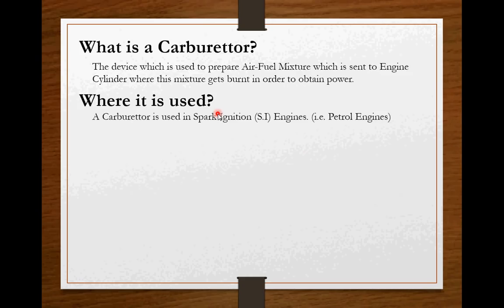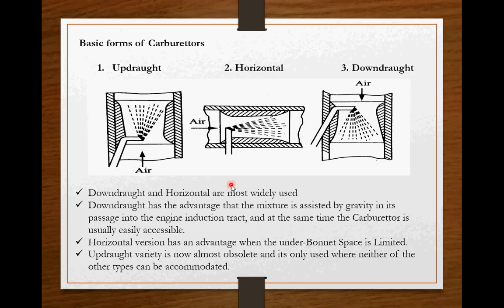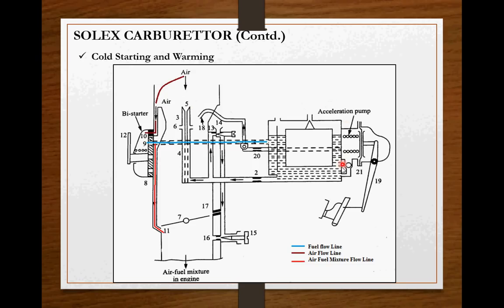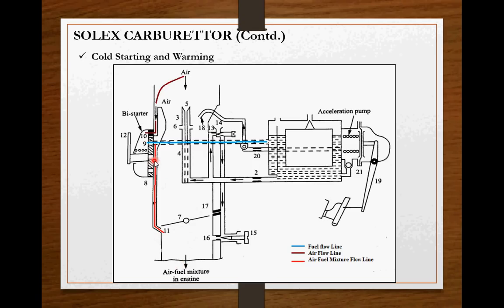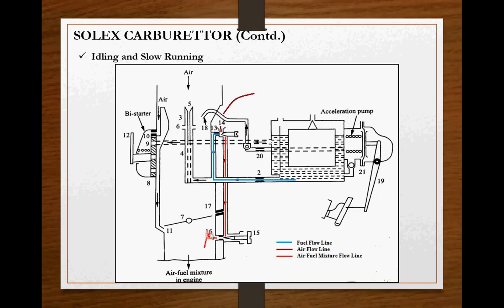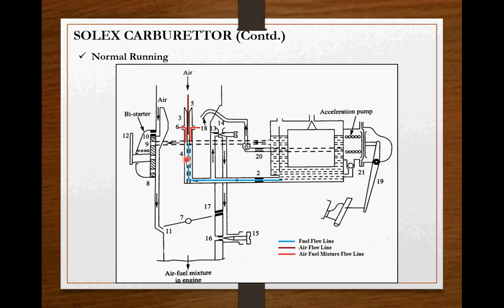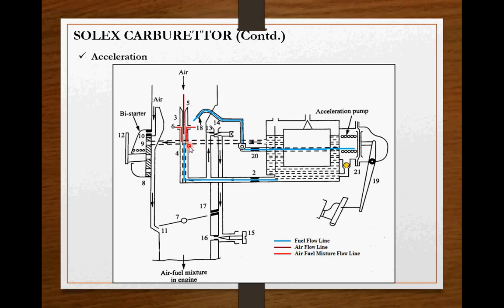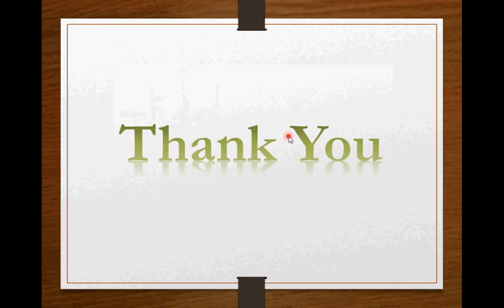Solex Carburettor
Small Video On What is carburettor, its types and Study of Solex Carburettor